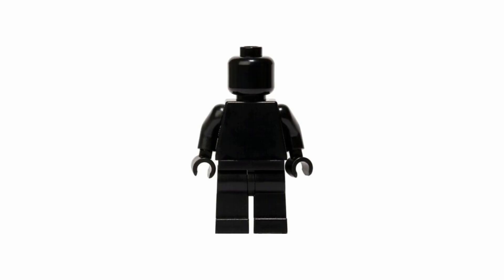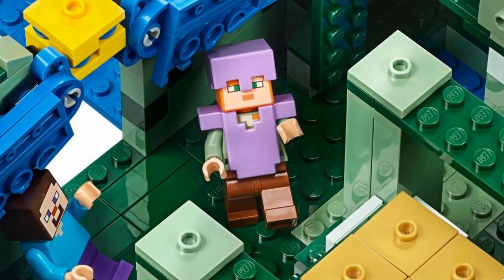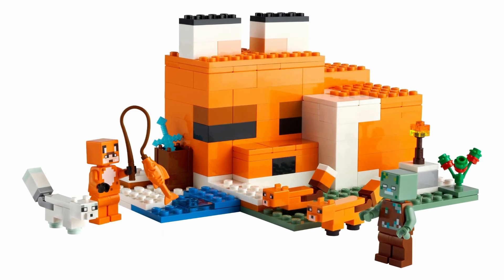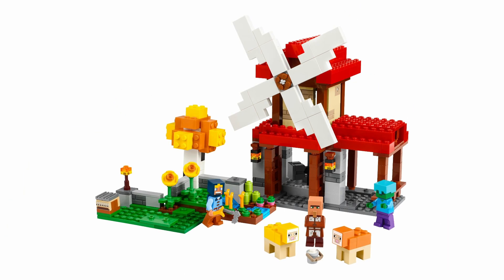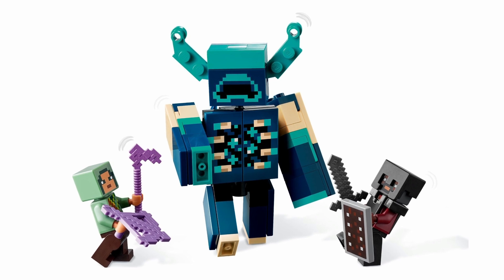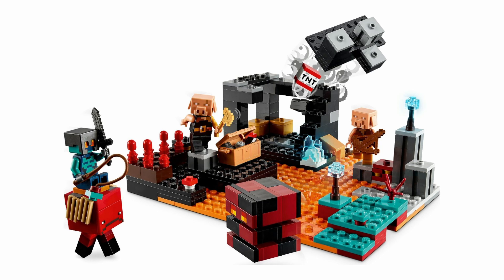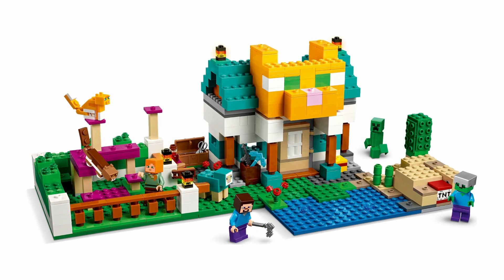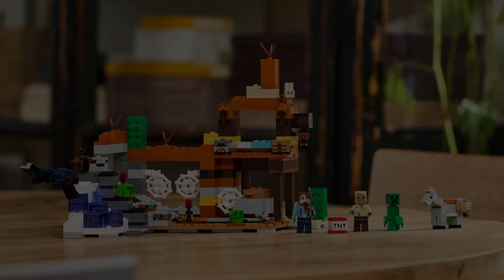LEGO Minecraft Has a Minifigure Problem?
Wait? How exactly? Well it comes back to the value you get. LEGO Minecraft has been great about that in the past, but... it's just not he same

-Like something in this video? Buy it thru the shopping tab on screen while watching.
-Rakuten (Free to join. Gets you money back every day. New sign ups get more with their first purchase):
-Fortnite/EGS Support-A-Creator Code: PENPLAYS